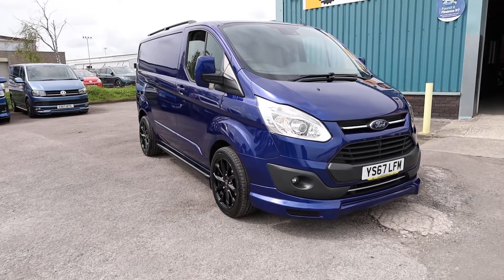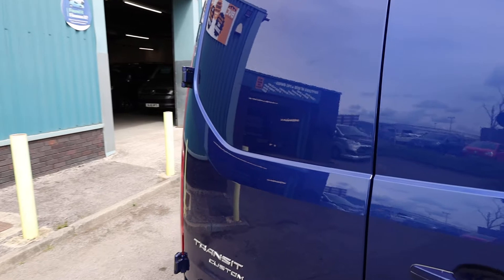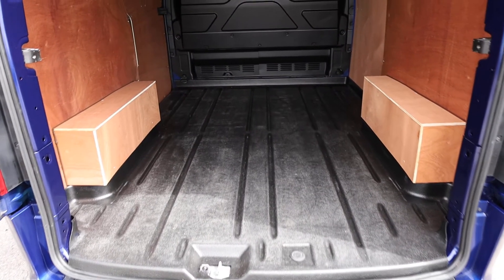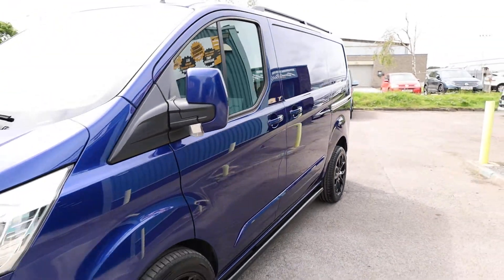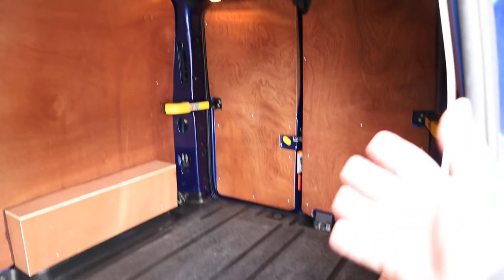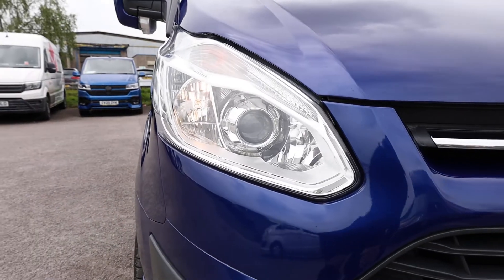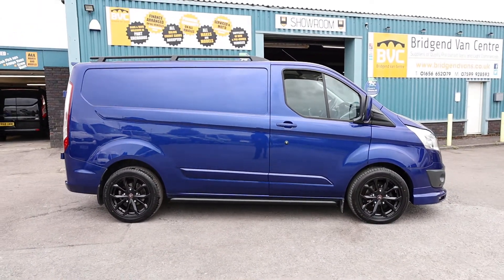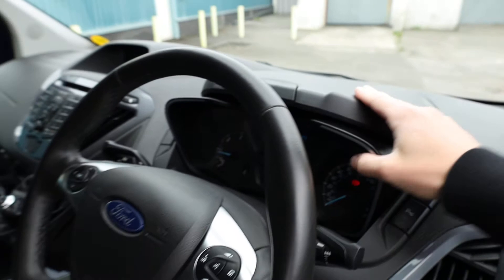Ford Custom Limited Detailed Walkaround Walk & Talk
Detailed Walk & Talk Review of our Ford Custom Limited that has just come into stock by Elliot Davies our Sales Manager.